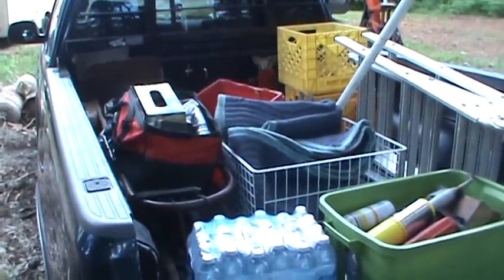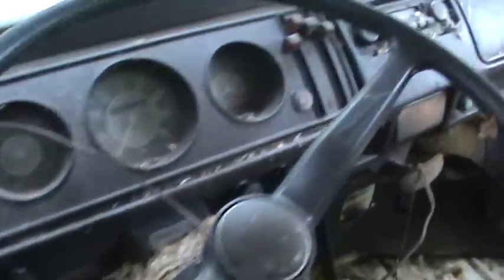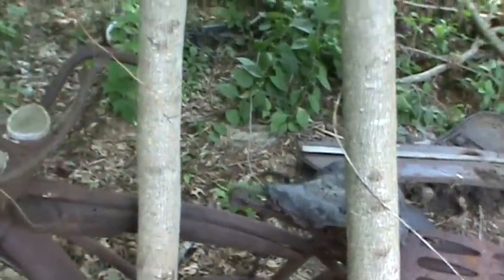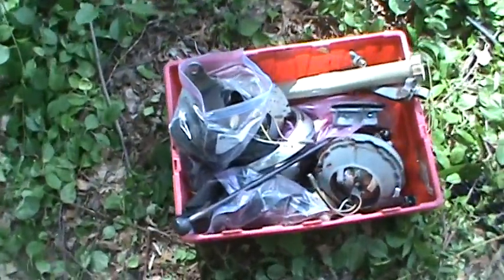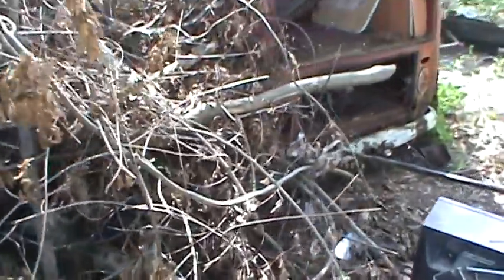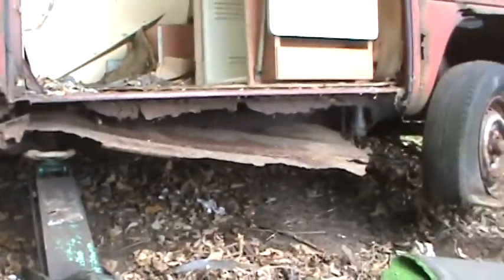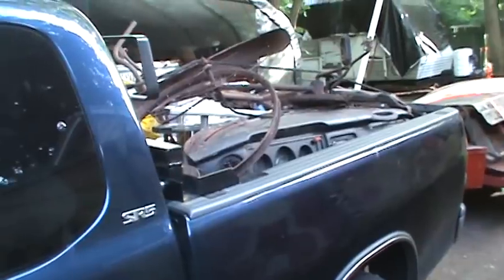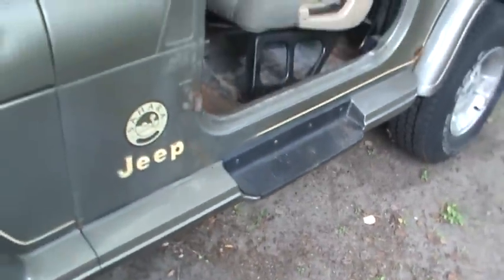stripping out an old vw bus,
some things just dont go as planned,